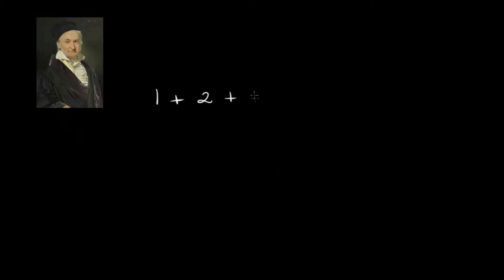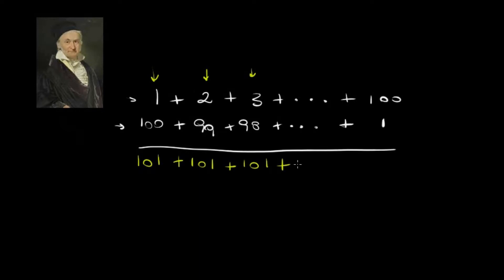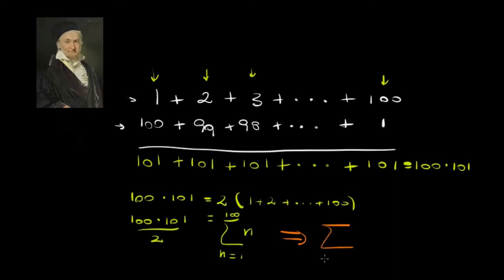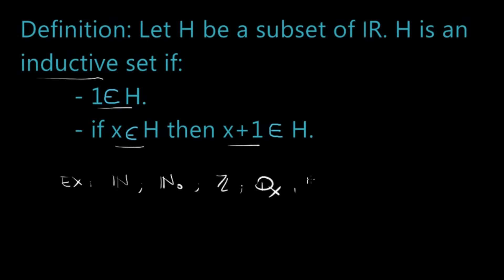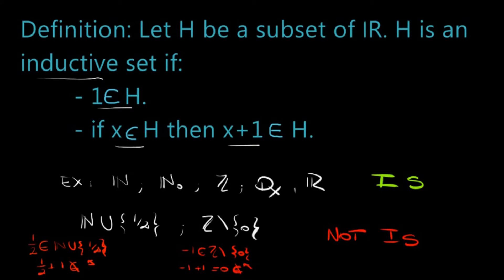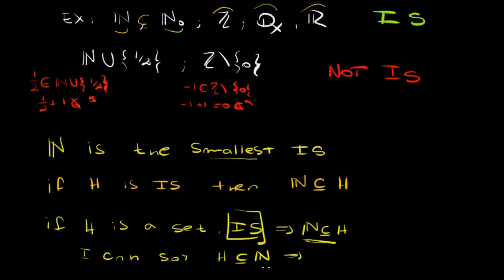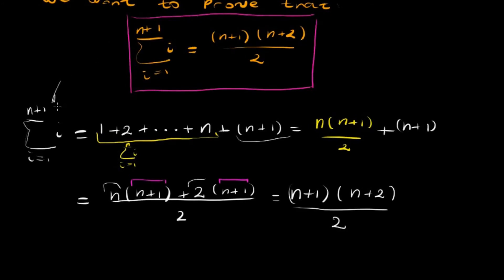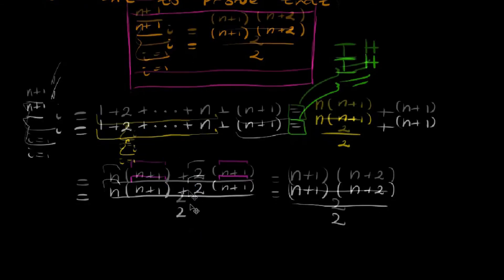Induction principle | Method and Examples | Algebra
We explain and do a few examples of the induction principle to prove expresions for all natural numbers.

📚 Buy Algebra books:
- Dummit - Abstract Algebra
- Ash - Basic Abstract Algebra
- Alcock - How to think about Abs. Algebra